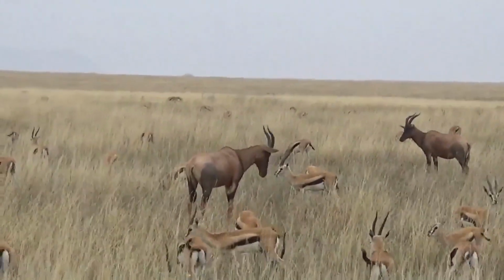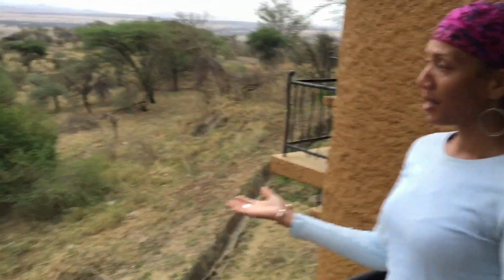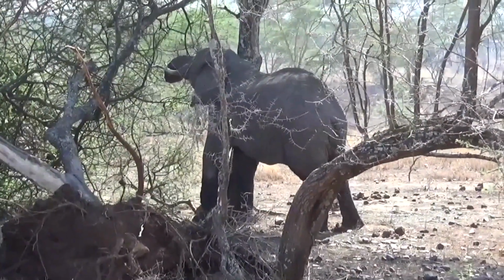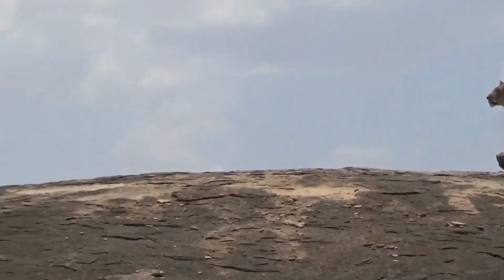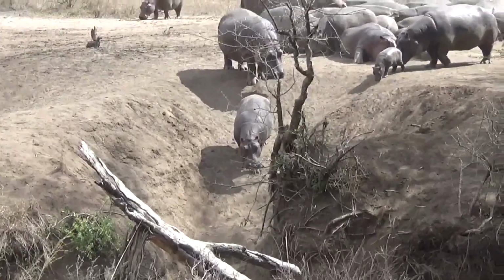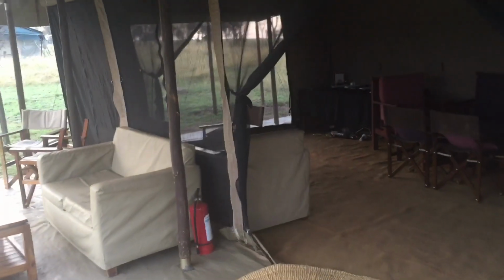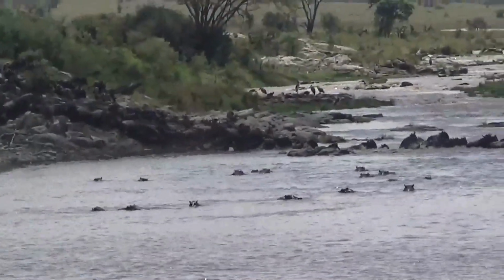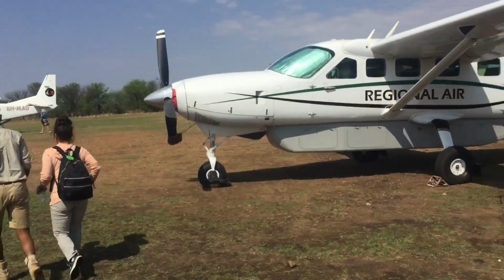Jenny & Craig's Tanzanian Adventure Part 2: The Serengeti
Conclusion of our African safari. It includes lions, leopards, a cheetah and exciting elephant moments.